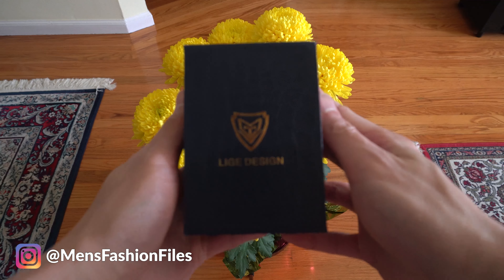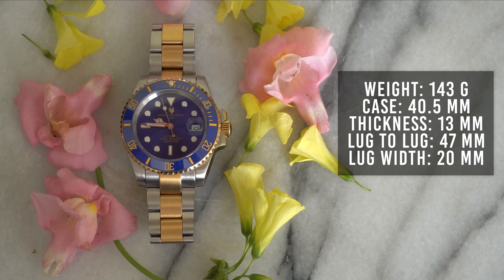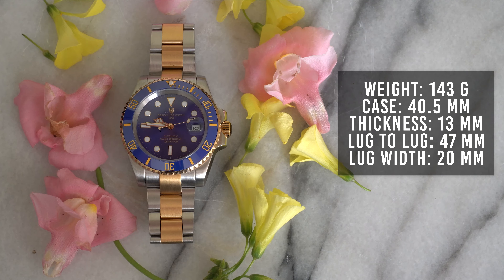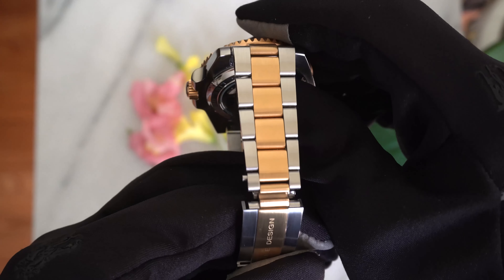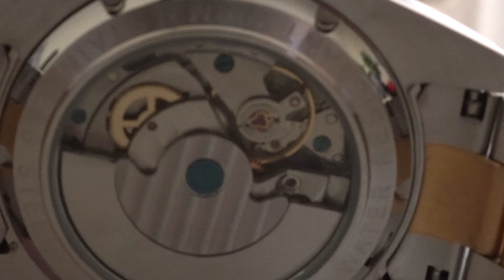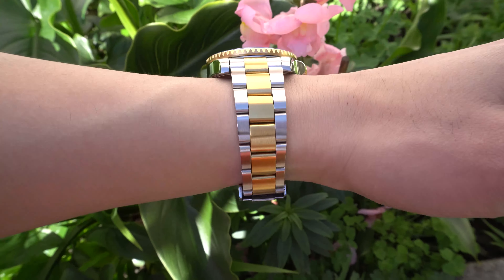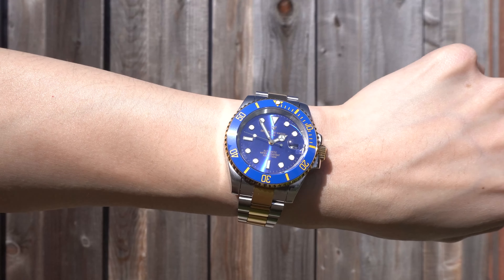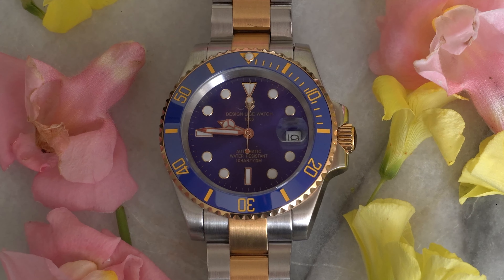MUST HAVE Rolex Submariner Homage | Lige Watch Review (AliExpress)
Lige AliExpress Automatic Alternative Watch Unboxing + Review (Rolex Submariner Homage)

Lige Submariner

Time Stamps:
0:00 Intro
0:23 Unboxing
0:52 Dimensions
1:09 Features
1:48 Bracelet
2:21 Movement
2:47 Lume Test
3:07 Fit
3:29 Final Thoughts